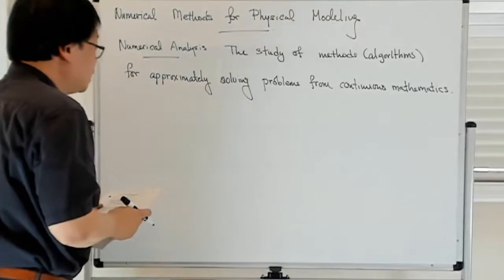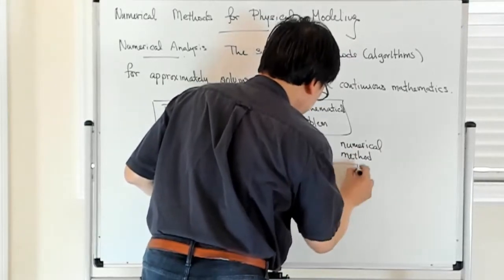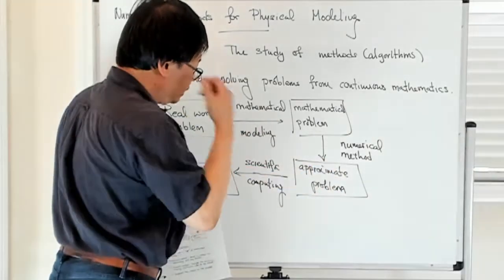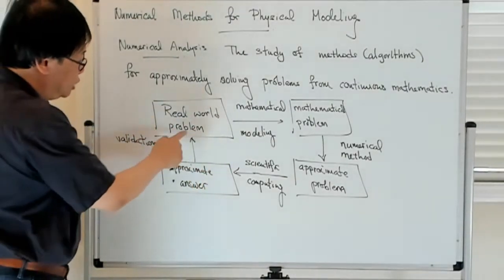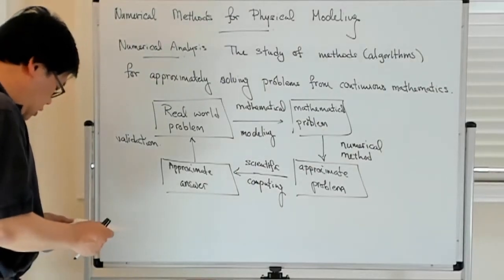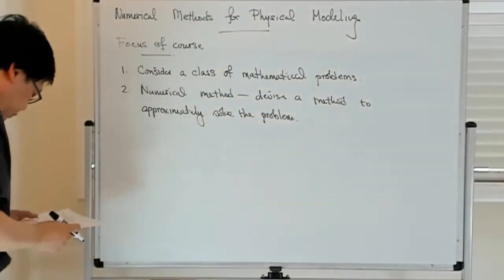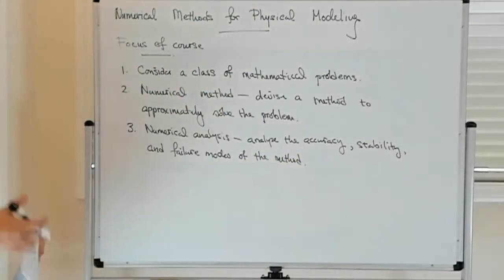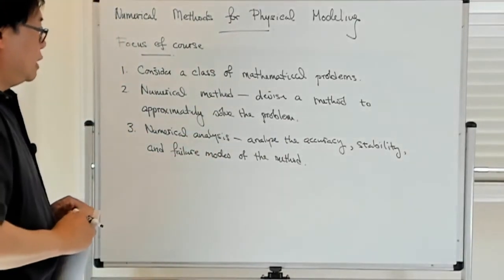Introductory lecture: Numerical methods for physical modeling